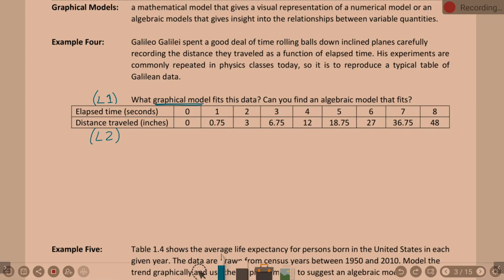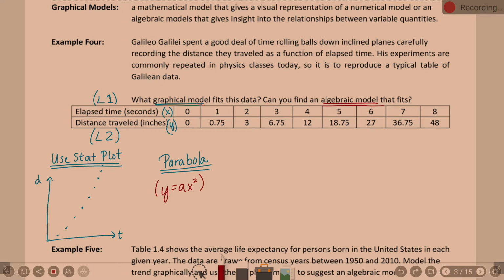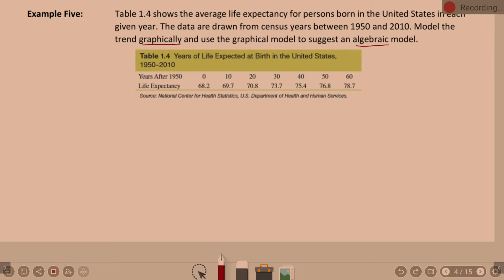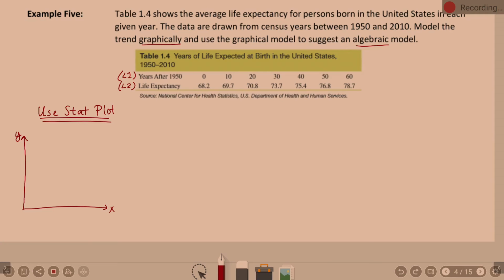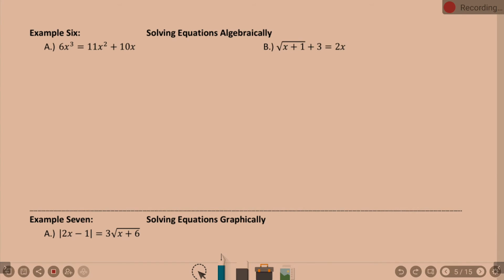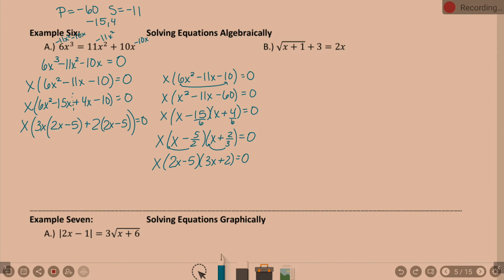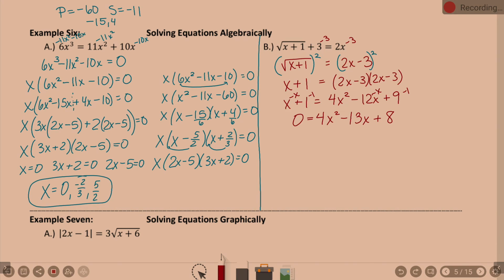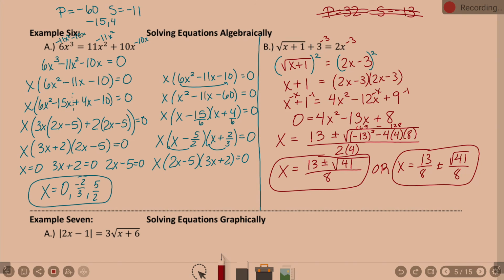PC Lesson 1 1 Day 2